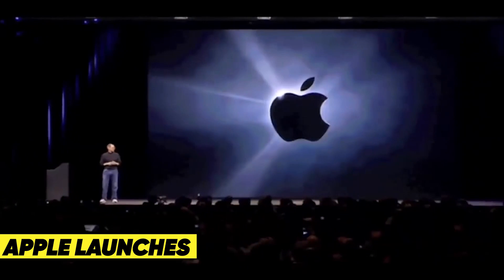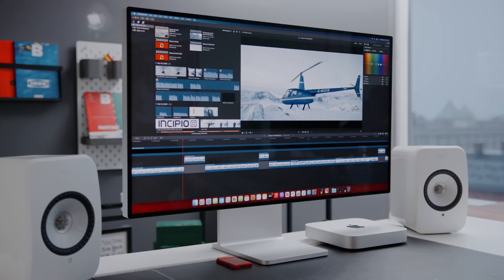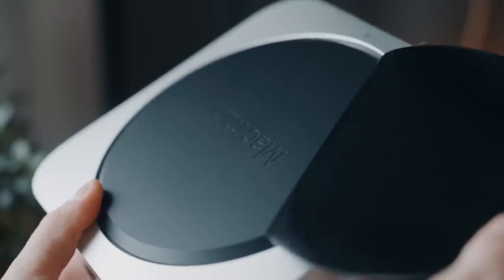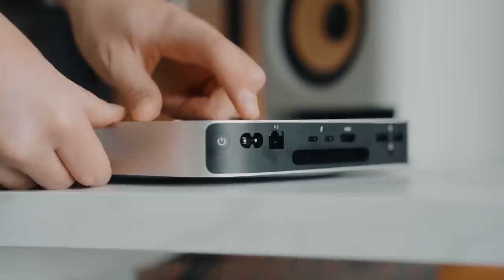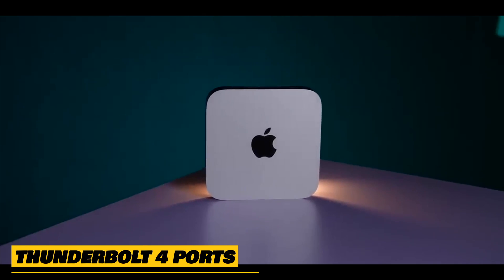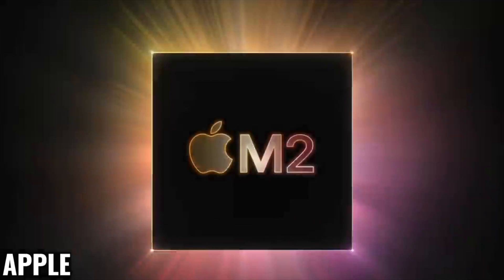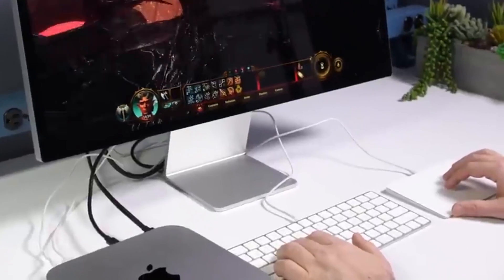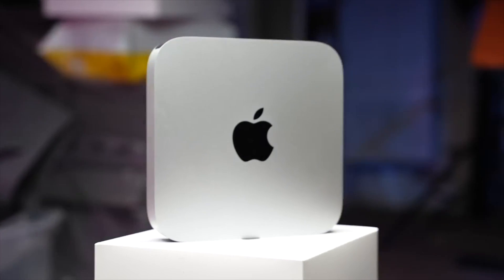The ULTIMATE Showdown: Mac mini M1 vs M2 - Which Is Better?!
Looking for the latest information on the Apple Mac Mini M2 ? Look no further than this comprehensive video comparison. Our team of experts dives deep into the performance, features, and specifications of both the Mac Mini M2 and M1, giving you the insights you need to make an informed purchasing decision.

In this video, we explore the key differences between the two models, including processor speed, memory, and storage capacity. We also take a closer look at the graphics capabilities and connectivity options, as well as the design and build quality of each model.

Whether you're a creative professional, gamer, or simply looking for a powerful desktop computer, this video has everything you need to know about the Apple Mac Mini M2 vs M1. So, don't wait – watch now and discover which model is right for you!